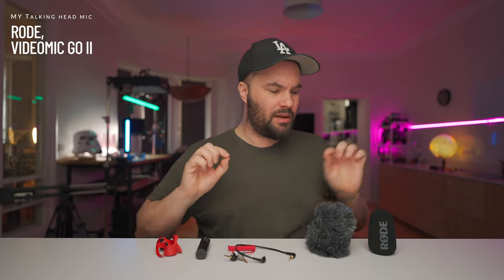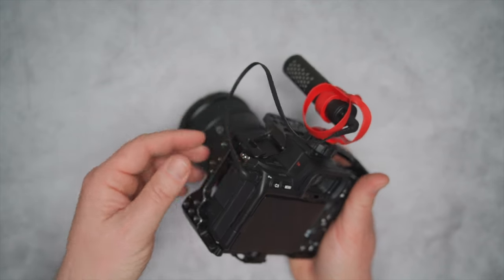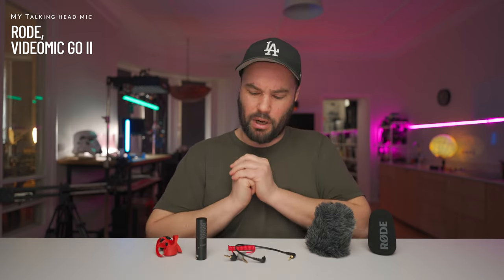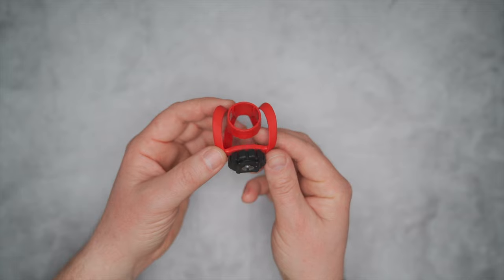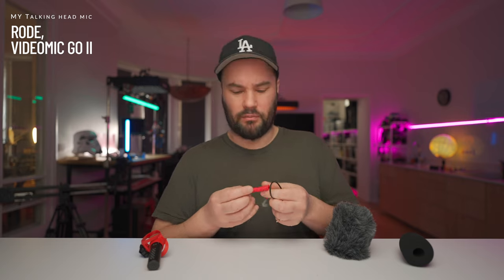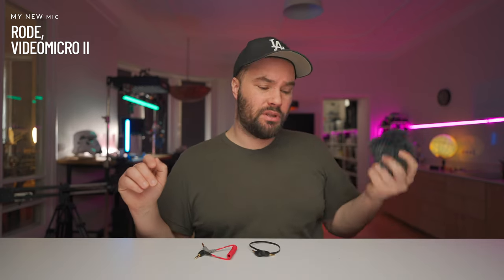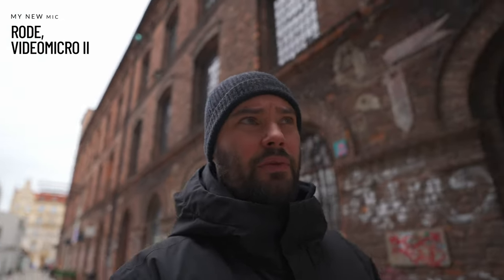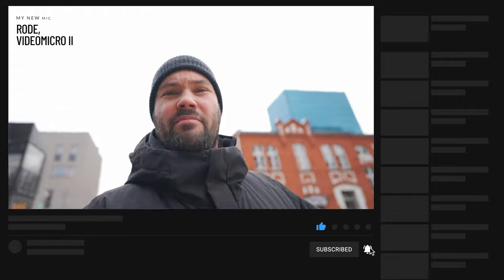Best small Microphone, NO Batteries Needed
The Rode VideoMicro II is an excellent on camera microphone as it is a vlogging mic. I've been using the Rode VideoMicro original mic for years and it's great to see this mic in a new refreshed version. A microphone with no batteries really makes my life easier, especially when on the go!

⛓ LINKS TO PRODUCTS IN THIS VIDEO:
Rode VideoMicro II Amazon US
Rode VideoMicro II Amazon EU

CHAPTERS:
00:00 Rode VideoMic II
03:12 Rode VideoMicro II Talking Head
04:21 Rode VideoMicro II Inside Vlog
06:32 Rode VideoMicro II Outside Vlog